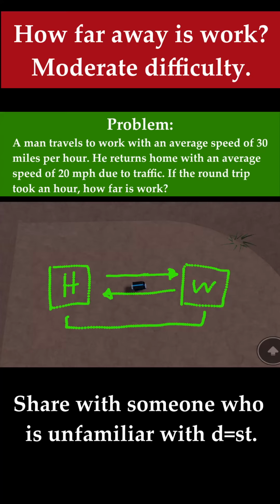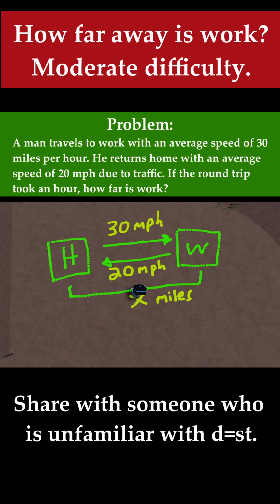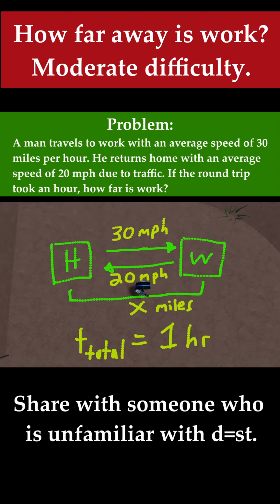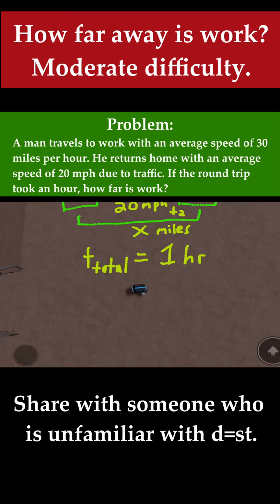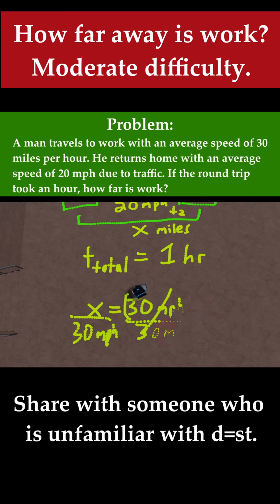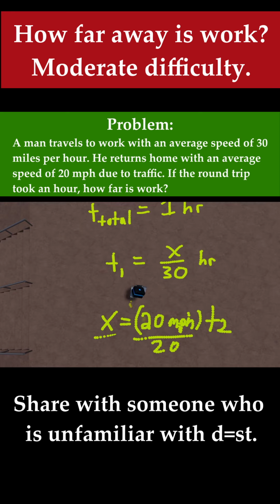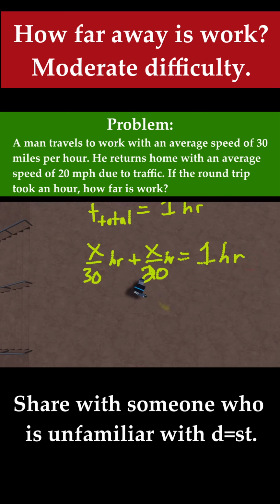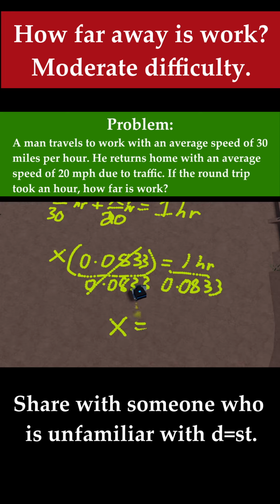Can you find the distance between work and home?